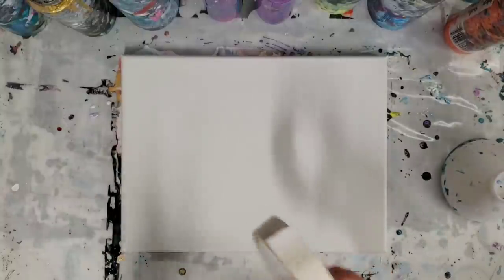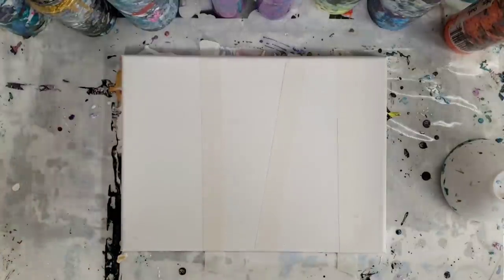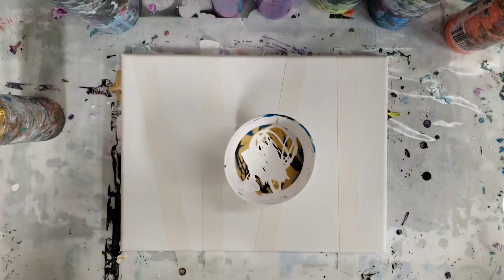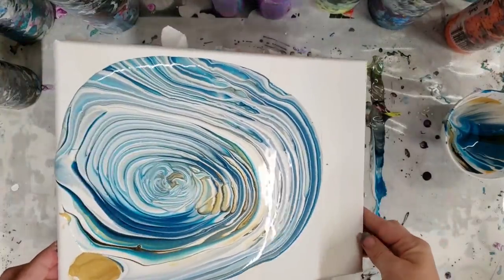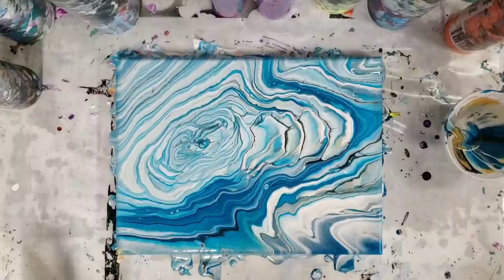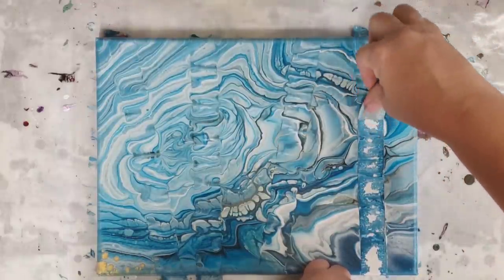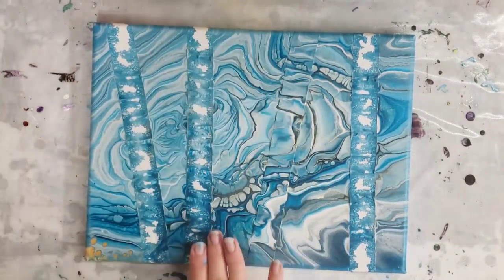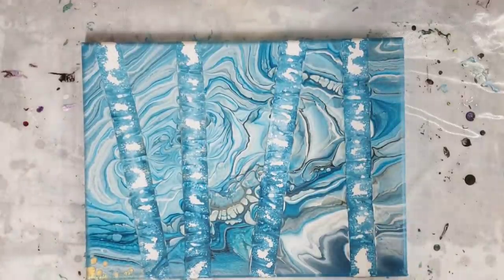Can you pour over tape for negative space?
Can you pour over tape? Let's find out!

Materials used*:

Decoart extreme sheen 24k gold paint
floetrol
water